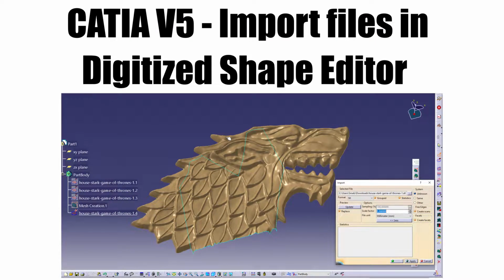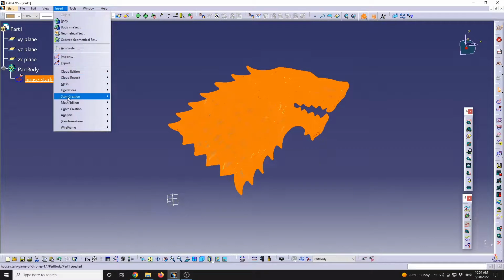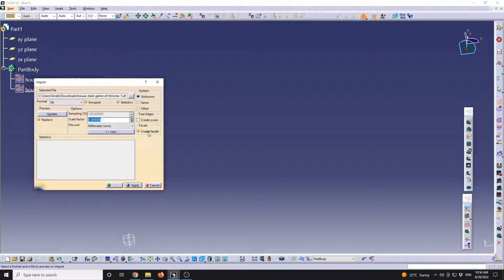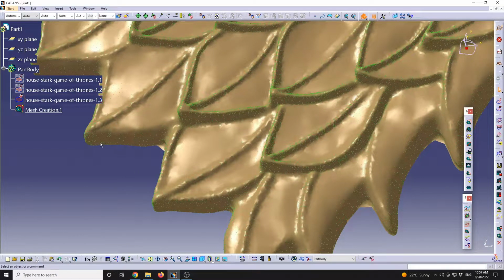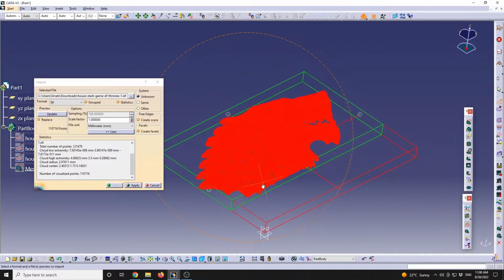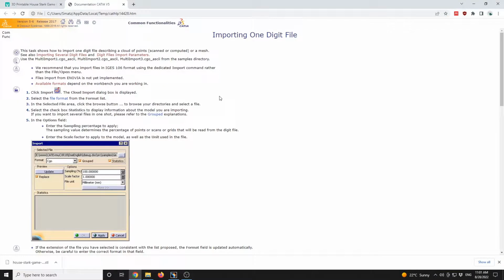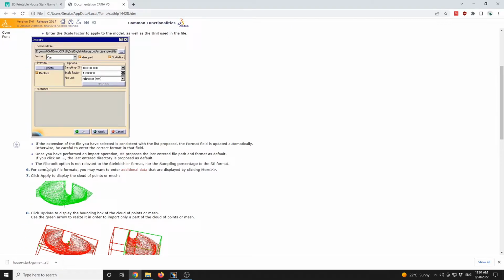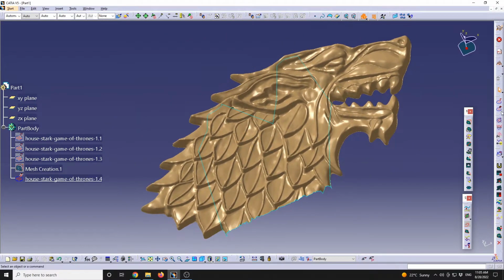Catia V5 - Import files in Digitized Shape Editor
Some aspects regarding importing files in Digitized Shape Editor in Catia V5